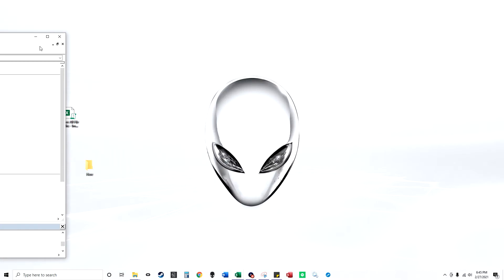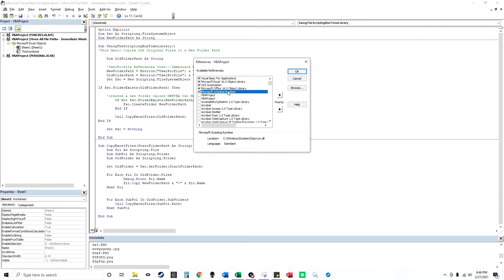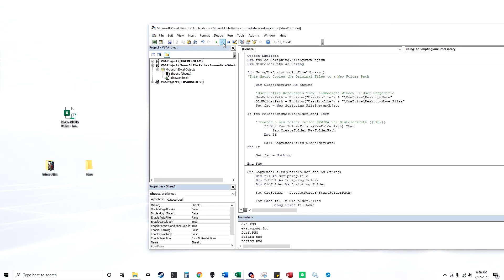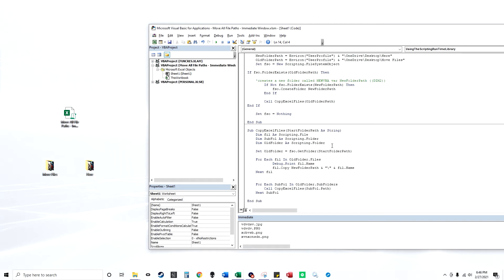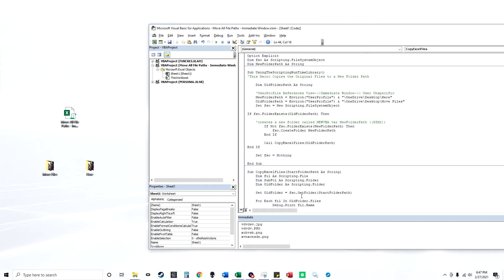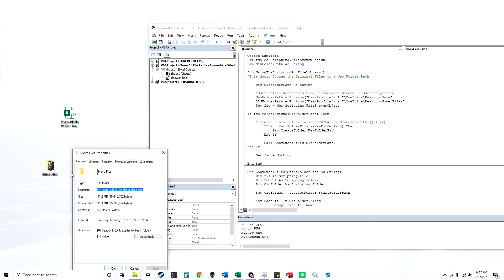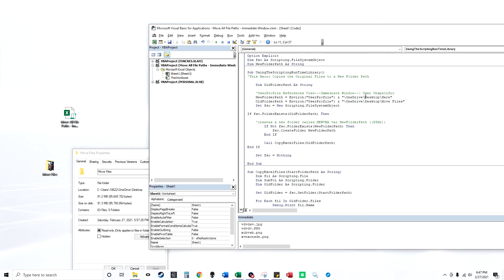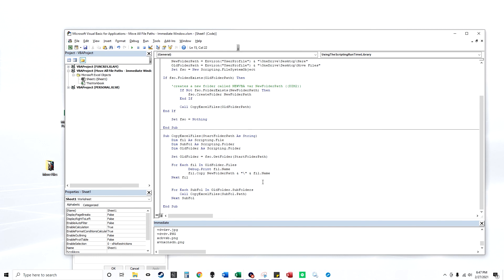VBA Copy all Files from Folder to Folder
This video shows you how to copy all files from one folder to another folder with Excel VBA. My article above has the code from the video.